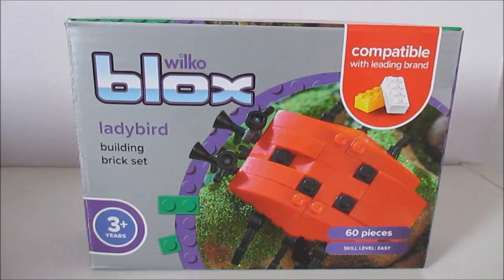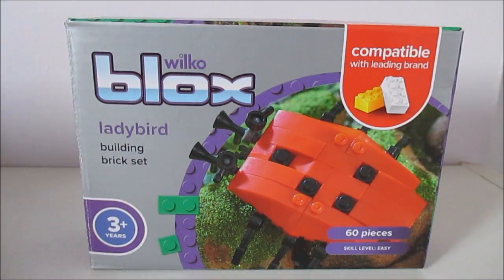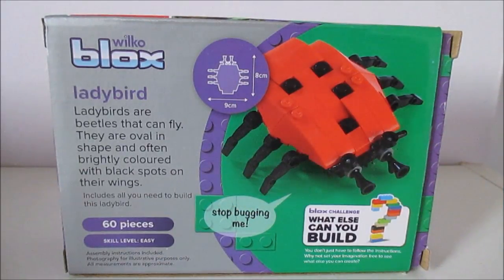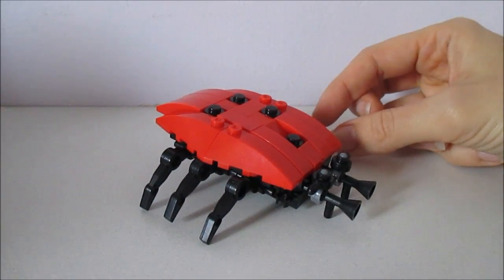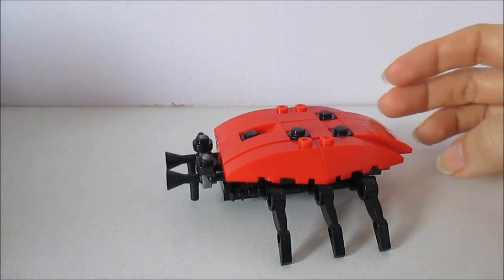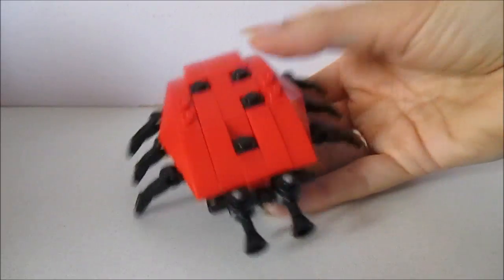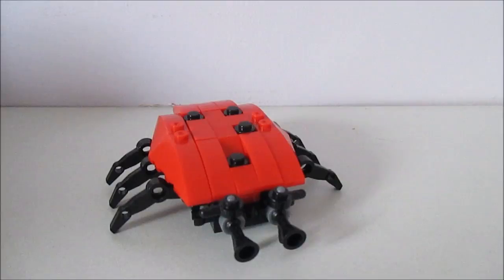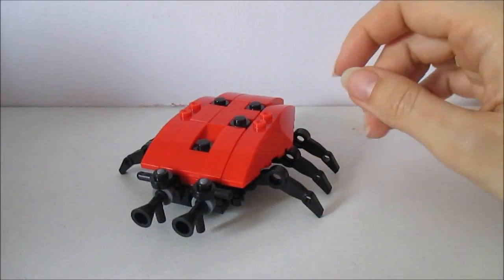Wilko Blox Ladybird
Great little set but I wish there were other sets that you could buy alongside it in the same scale.